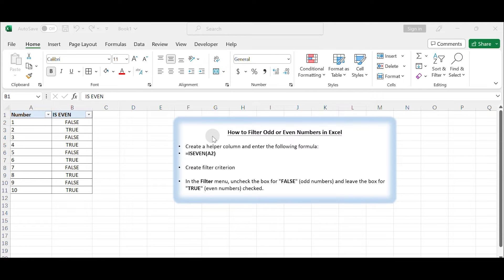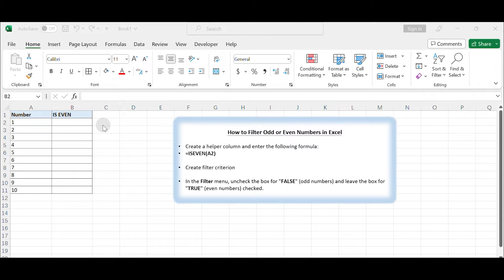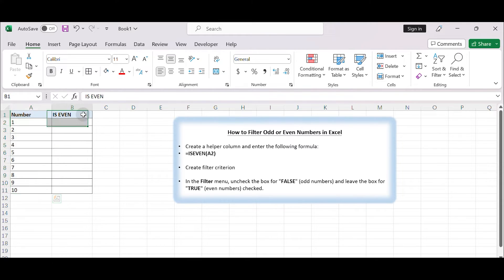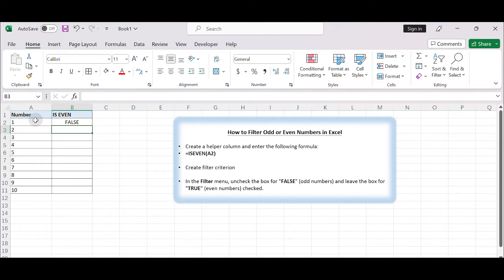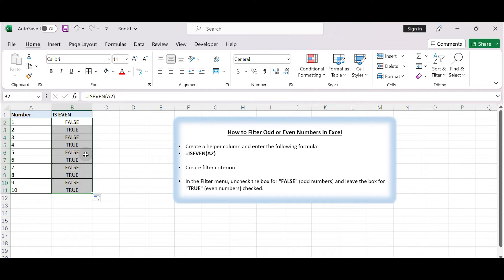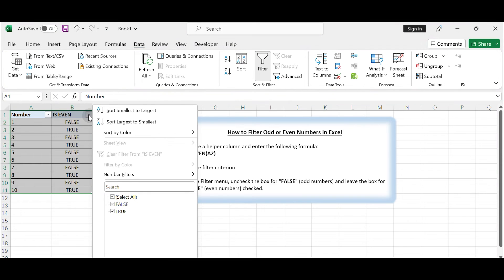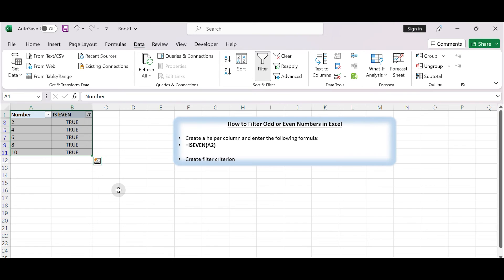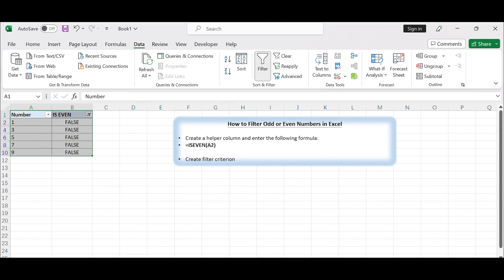How to Filter Odd or Even Numbers in Excel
This Video will show you how to filter only even numbers or odd number in a number list using ISEVEN function in Excel 2013/2016/2019/365.

Time Stamps
00:00:01 Introduce today's video
00:00:14 How to Filter Odd or Even Numbers in Excel